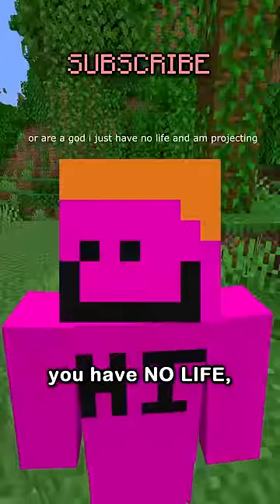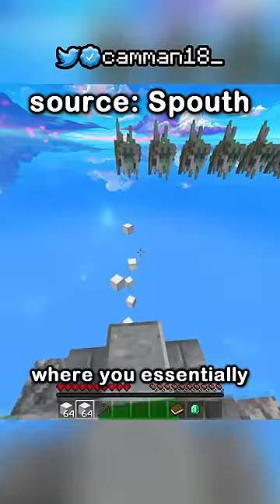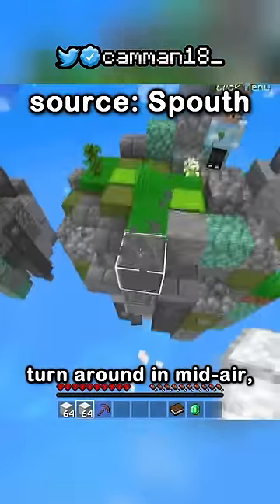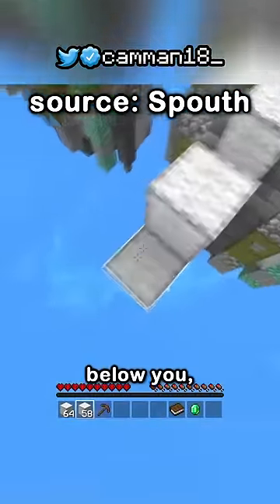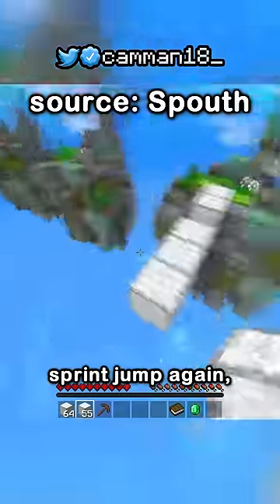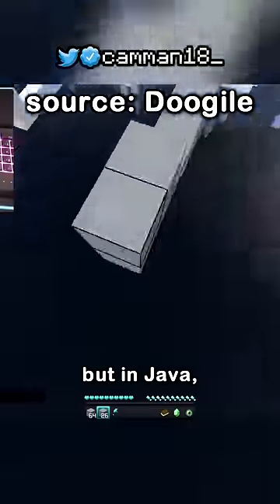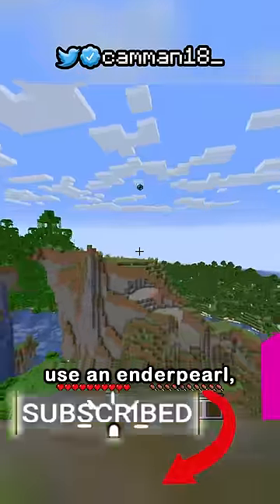Bedrock Vs. Java Bridging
credit to @Doogile and @Spouth for some clips i def cant do that lol watch them if you wanna learn more :D